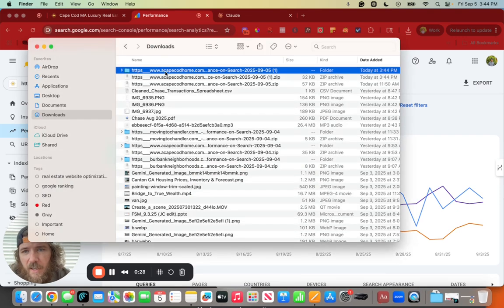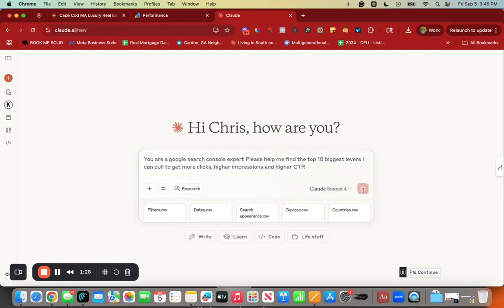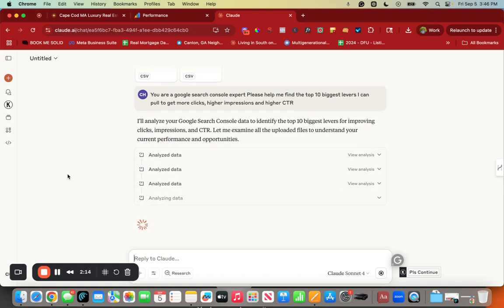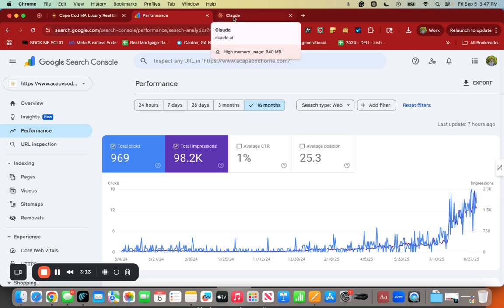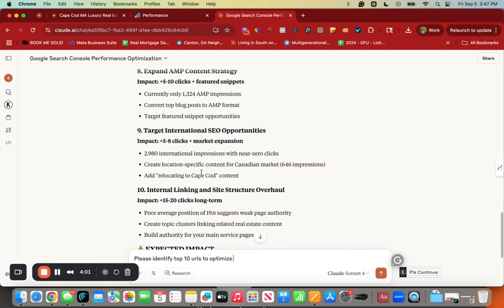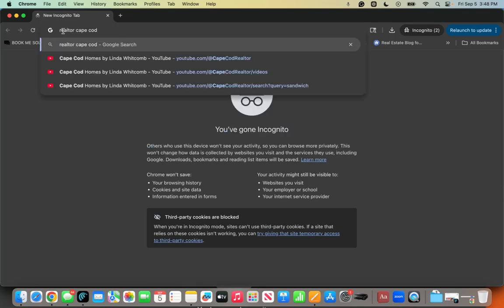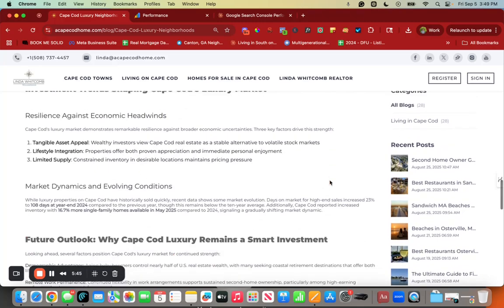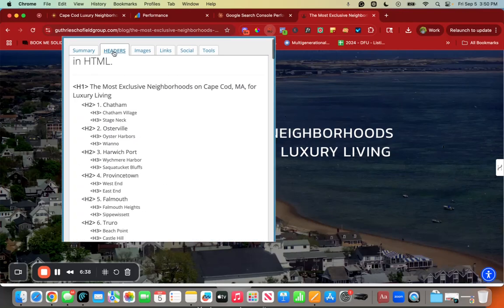How to Optimize Your Lofty Website SEO with Google Search Console + Claude AI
Your Lofty website should be more than a digital brochure. In this video, I’ll show you step-by-step how to optimize your Lofty site for SEO using two powerful tools:

1️⃣ Google Search Console – to uncover the hidden keywords, pages, and opportunities already driving traffic.
2️⃣ Claude AI – to interpret your SEO data, find content gaps, and generate content that ranks faster.

✅ You’ll learn how to:

Read your Search Console reports the right way (beyond just impressions).

Identify the keywords and pages that deserve more attention.

Use Claude AI to transform raw SEO data into action-ready blog posts, neighborhood guides, and authority content.

Turn your Lofty site into a lead-generating asset (not just a monthly expense).

Whether you’re a real estate agent on Lofty or any professional looking to dominate local SEO, this process works.

👉 Watch until the end for the exact prompts + framework I use with agents across the country.

📌 YouTube Post (Community Tab / Share to FB/LinkedIn)

Most agents are sitting on a goldmine inside Google Search Console… but they don’t know how to read it.

In this new video, I show you how to:
🔍 Find the keywords you’re already ranking for

🧠 Use Claude AI to interpret the data and generate optimized content

💰 Turn your Lofty website into a lead-gen asset instead of a monthly fee